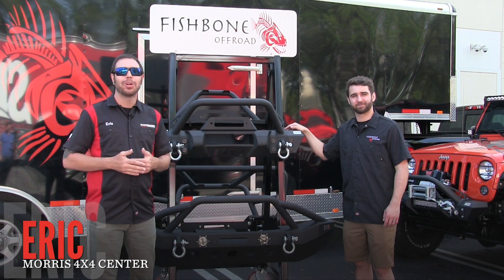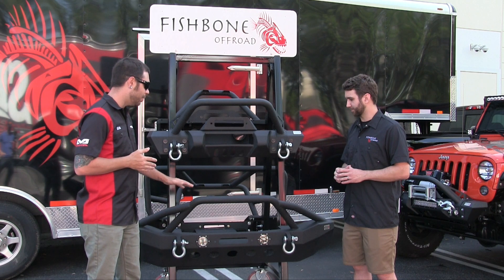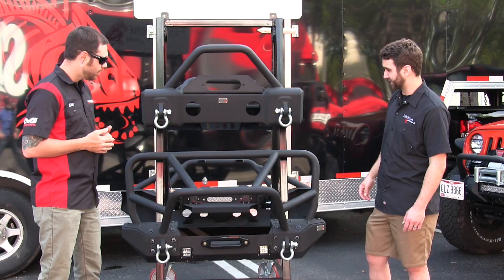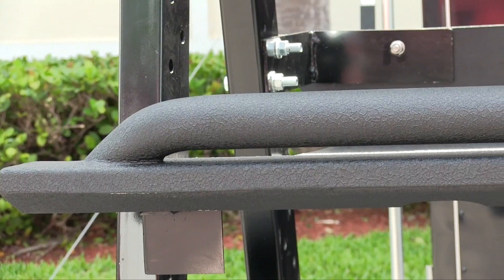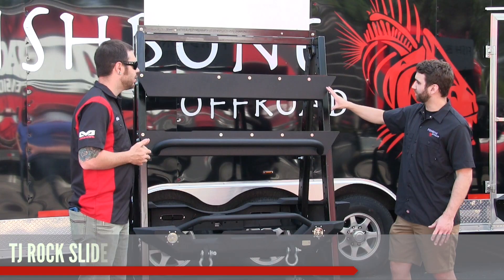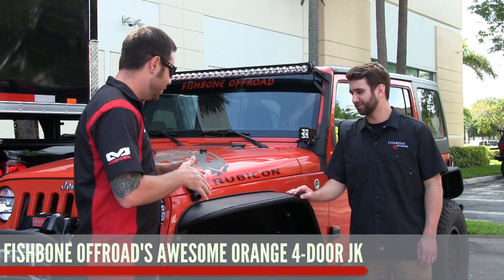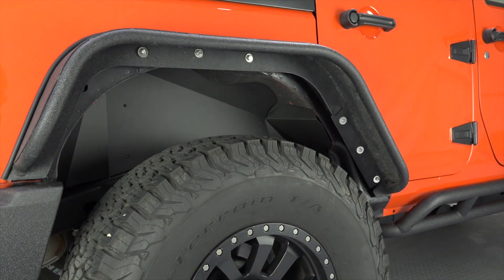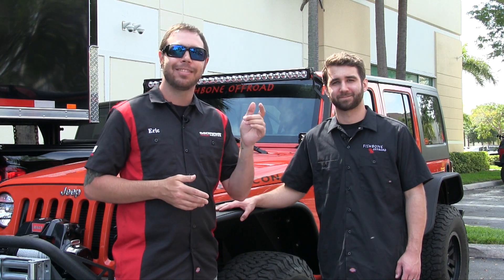Fishbone Offroad | Morris 4x4 Center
Looking for Jeep Bumpers, Rock Rails, Light Bar or Jeep Fender Flares? Fishbone Offroad has got you covered! Eric speaks with Craig about the new Jeep accessories Fishbone has to offer.